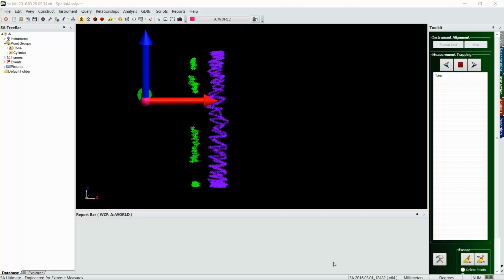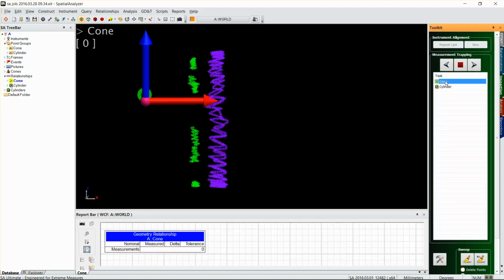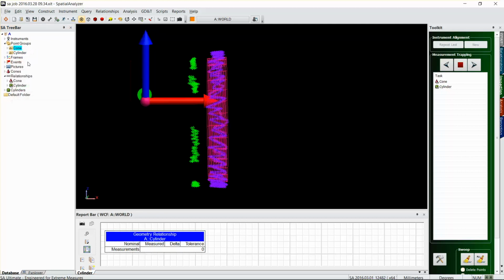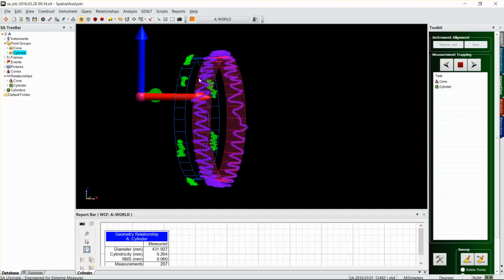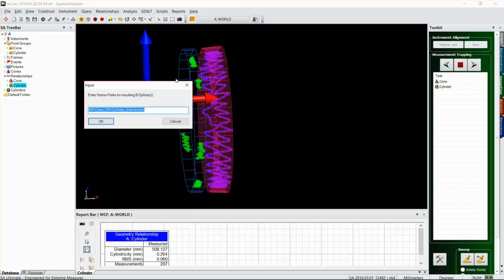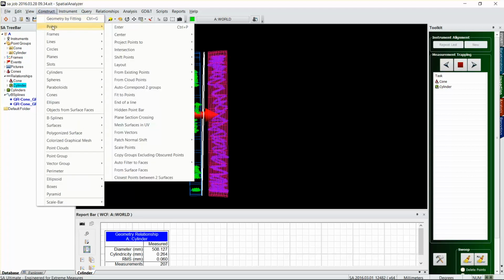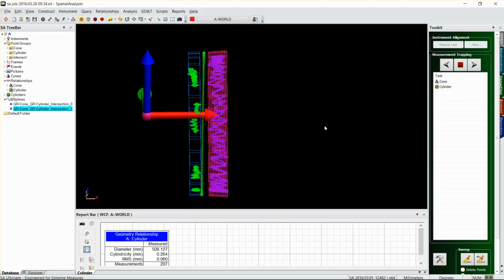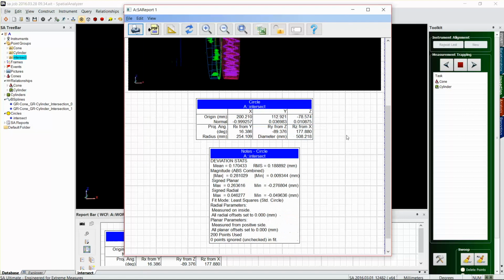SpatialAnalyzer: How to Construct Circle from Intersection of Cone and Cylinder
How to construct a circle from an intersection of a cone and cylinder in SpatialAnalyzer software.